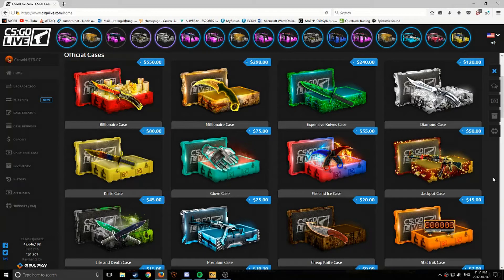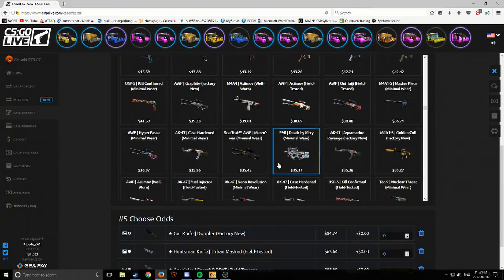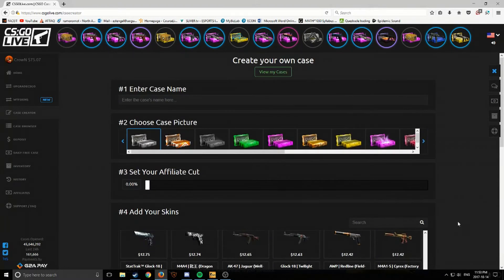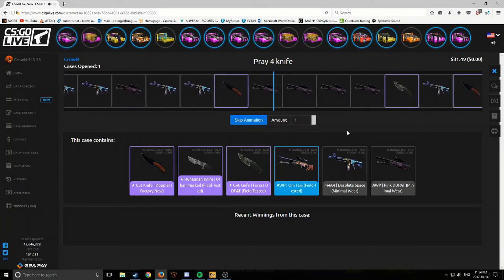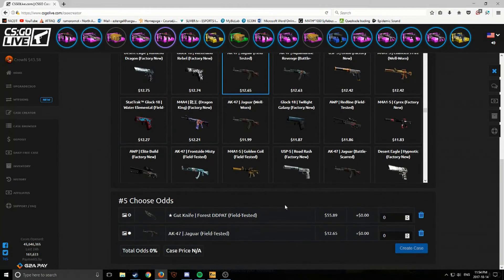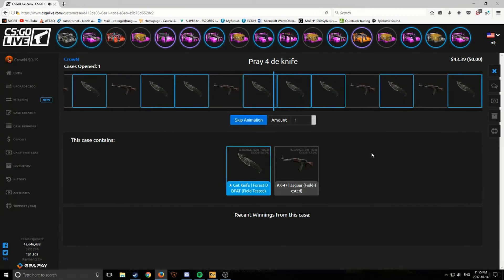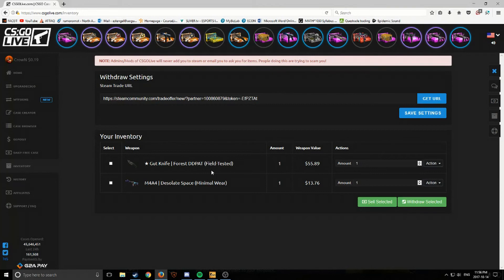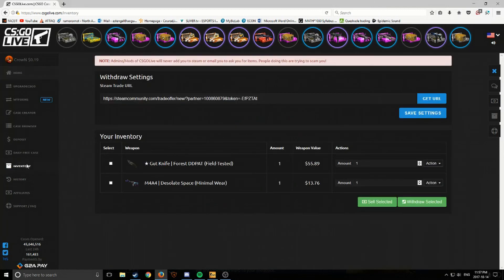Unboxing a knife on CsgoLive (Unsponsored)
Well... at least I got the knife!
code: donedinner